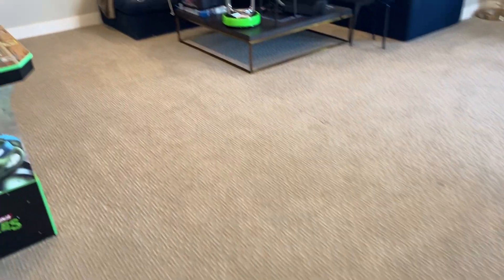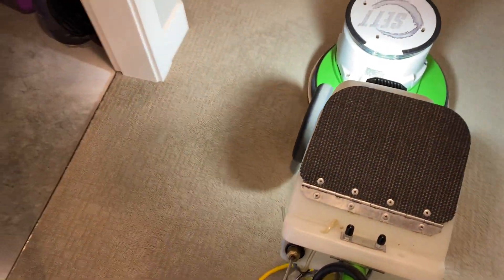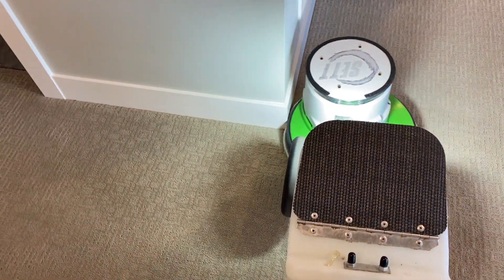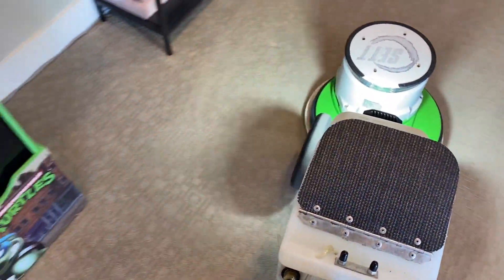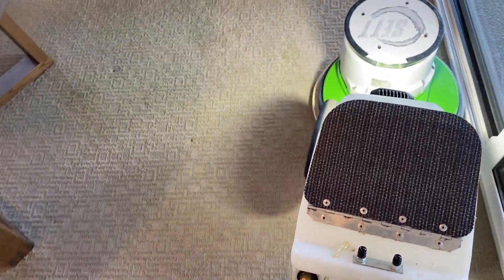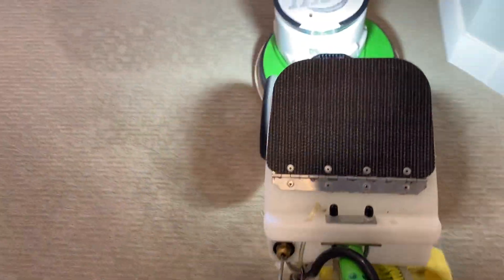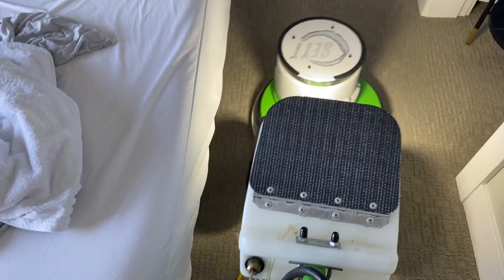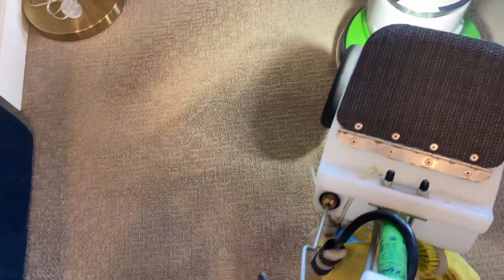Oxy-Dry cleaning 2 year old carpet and removing urine staining.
This carpet has virtually no visible soiling except a fairly obvious urine stain that came out quite easily. The pad was surprisingly soiled as you will see, so the carpet certainly did need a cleaning and the few stains that were there did come out in the end.